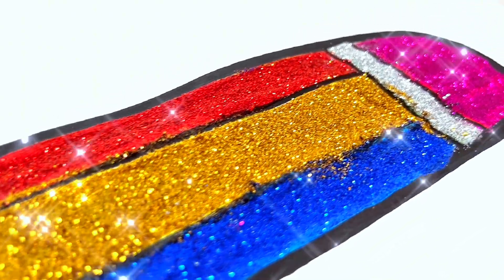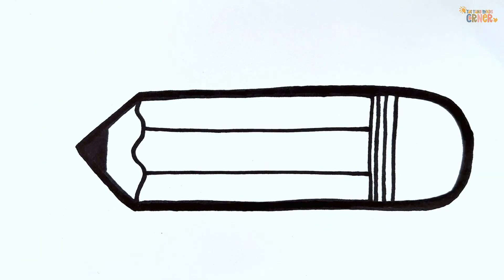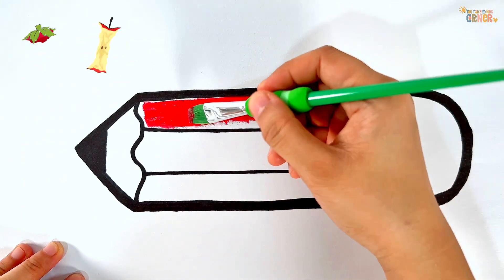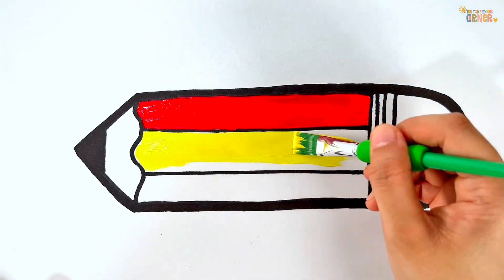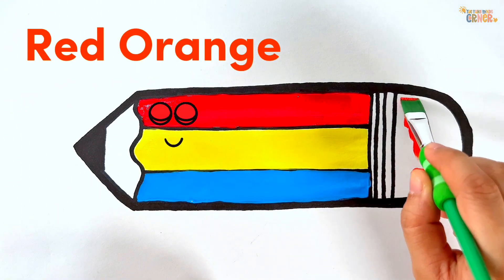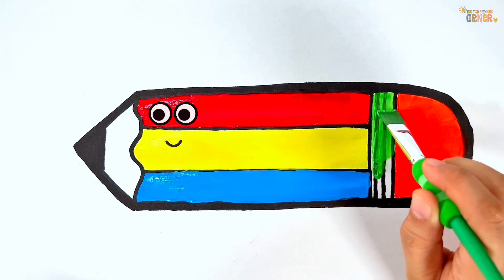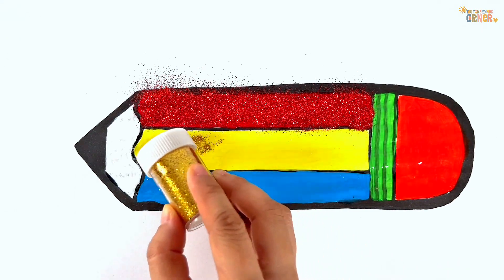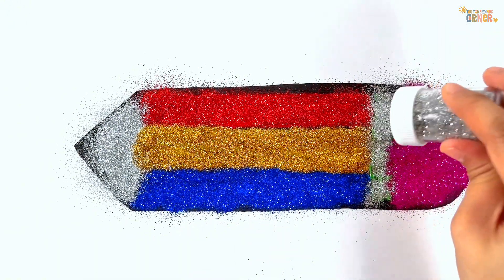GLITTER PENCIL | Drawing, Painting and Coloring for Kids and Toddlers | Learn Colors and Art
How to draw a giant pencil easy step by step tutorial for kids and toddlers.

Hi, Welcome to The Young Minds Corner. Today we will draw a giant pencil and paint it with different colors. We will also sprinkle a lot of colorful glitters for you to have fun. Let’s go, Kids.